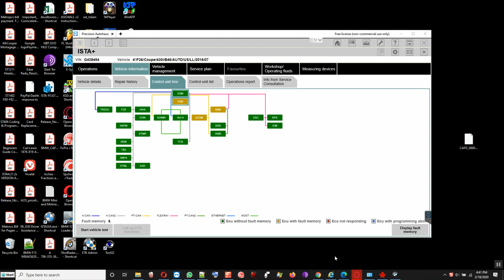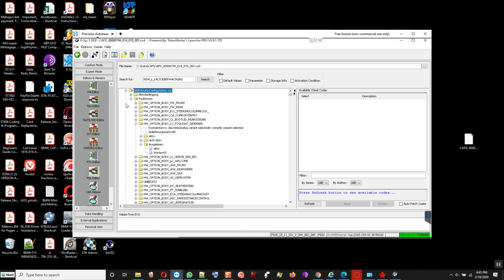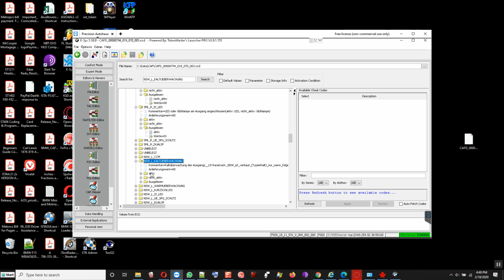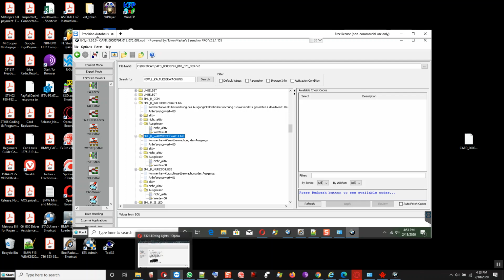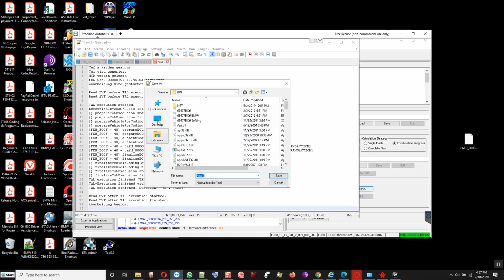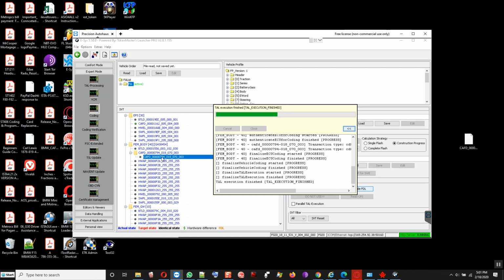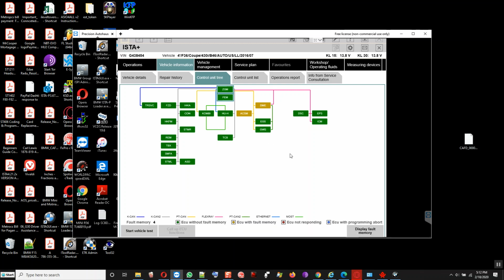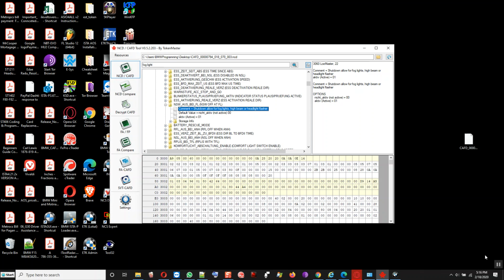BMW F32 LED Fog lights coded from Halogen 2020-02-18 17:17:21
This Job is to Encode via FDL coding the LED Fog light from halogen